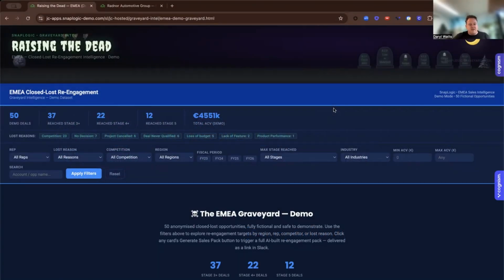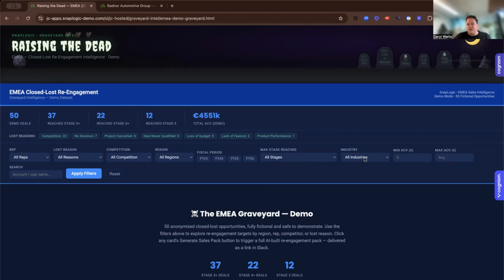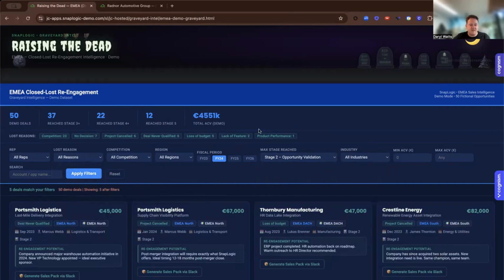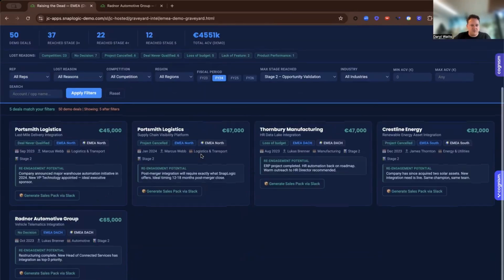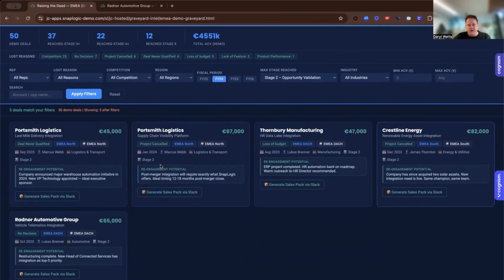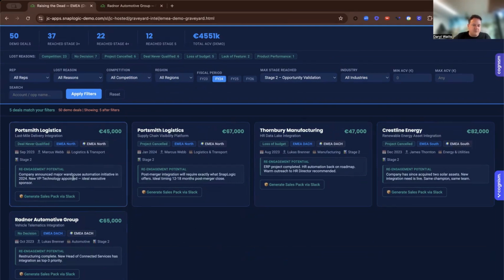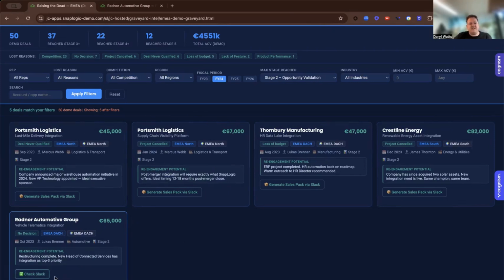Filtering Closed-Lost Opportunities by Industry, Stage, and Loss Reason (Pt. 2)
A live demo of the dashboard Daryl built. He filters Salesforce close-lost opportunities using industry data from ZoomInfo and Cognism, narrows a list of 50 opportunities down to 5 based on close date, stage, and loss reason, then triggers Jean-Paul to generate a sales pack for one account.